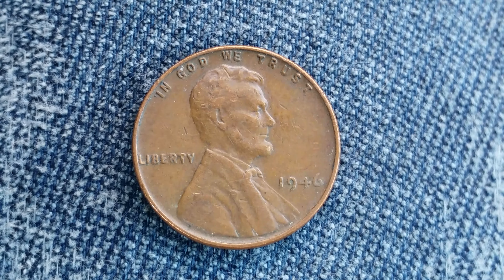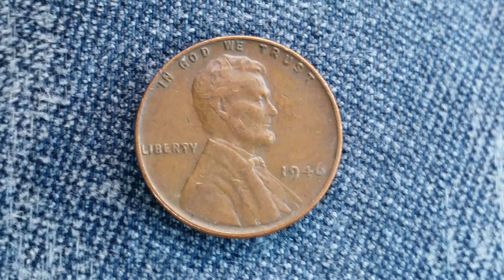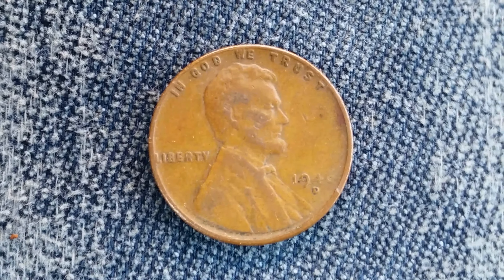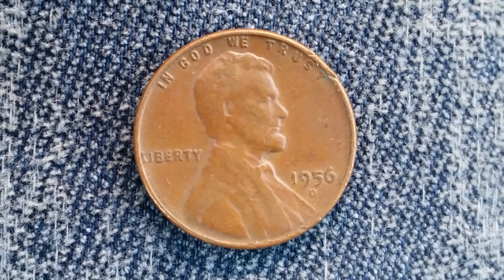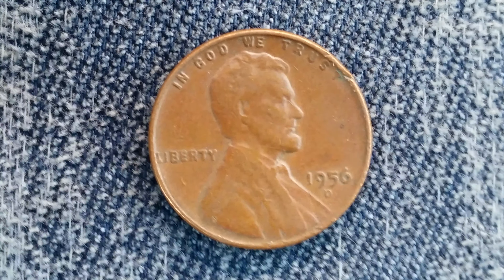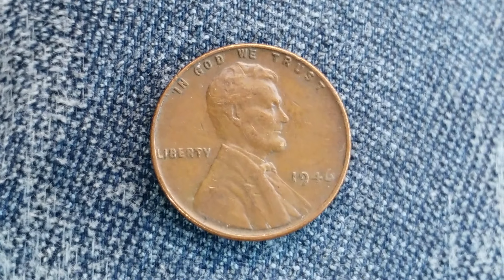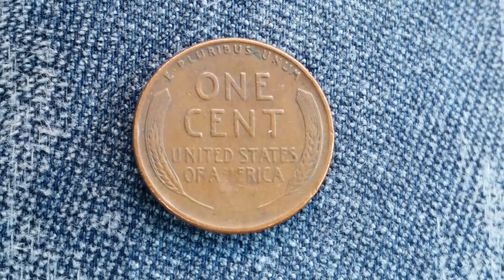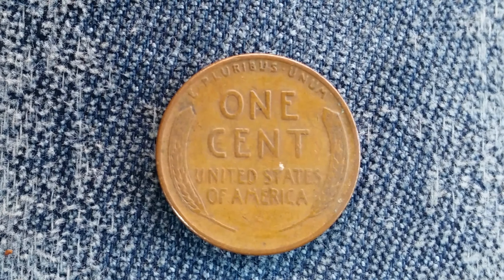1946, 1940-D, 1956-D WHEAT PENNIES!!